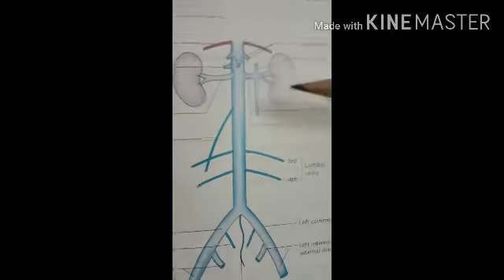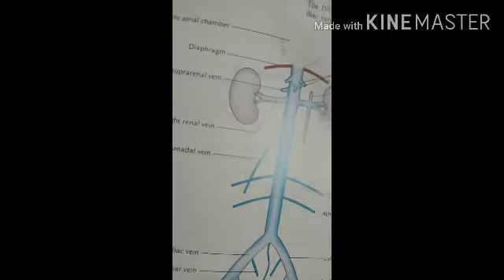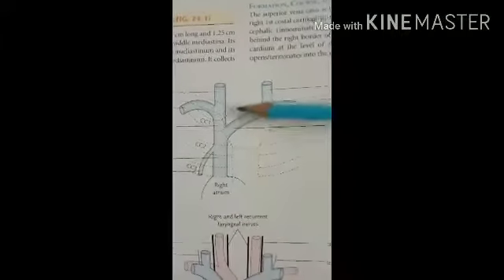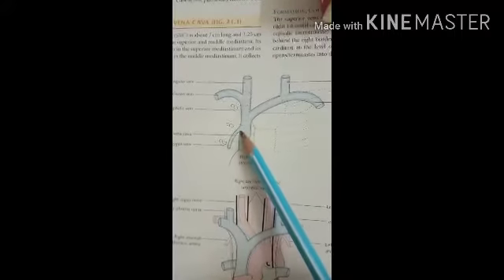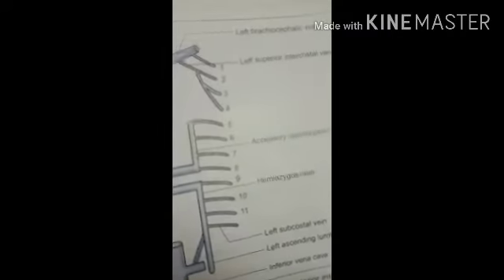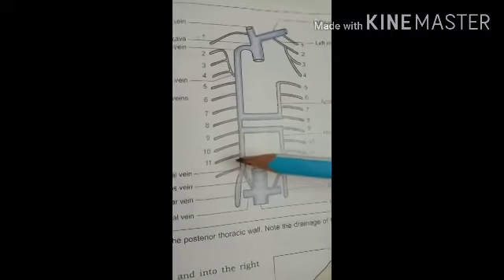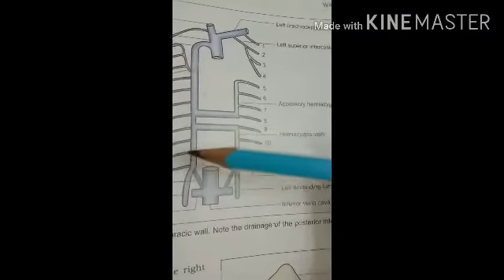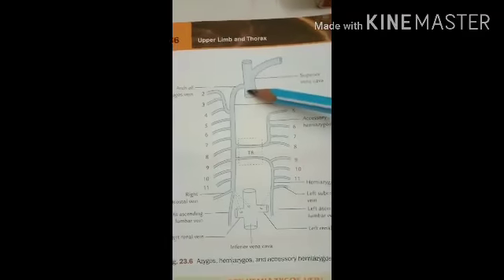Major Veins in the body